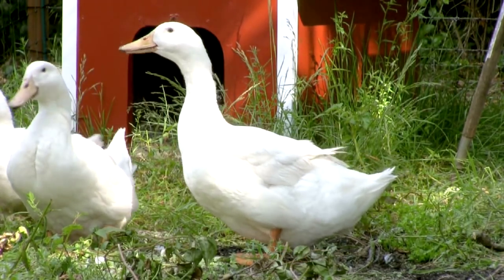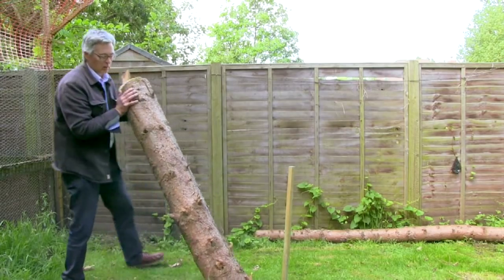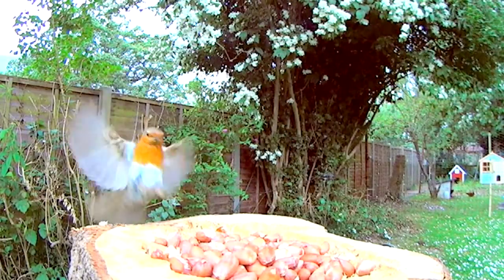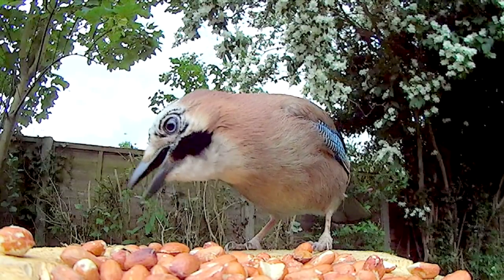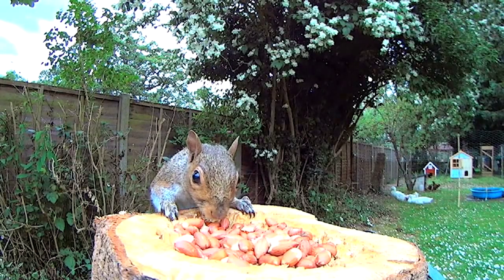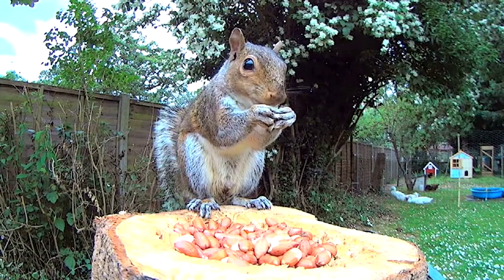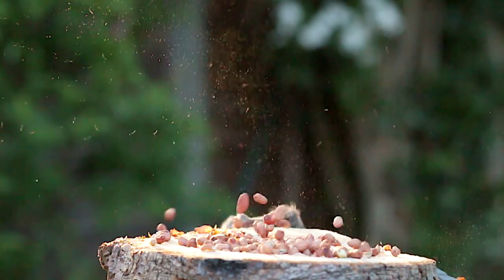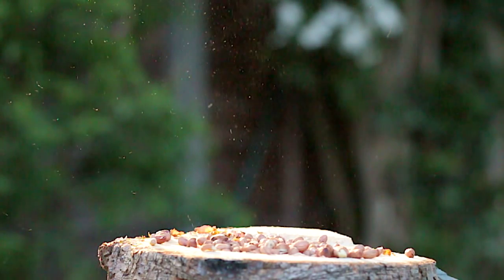Beautiful back garden pest control - Slo Mo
Airgun expert James Marchington is getting some extraordinary images of British wildlife using his garden as a free drive-though restaurant. Within minutes of setting up a new bait station, he attracts a jay and a robin but what he's really after is a squirrel. When one obliges James talks us through his well placed head shot.

▶ Shares
To find out how to buy shares in Fieldsports Channel,